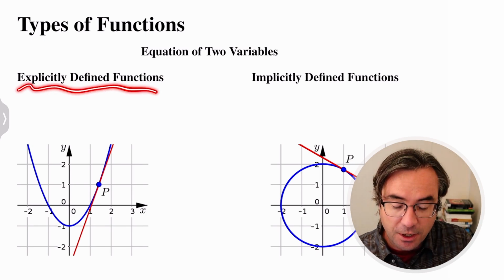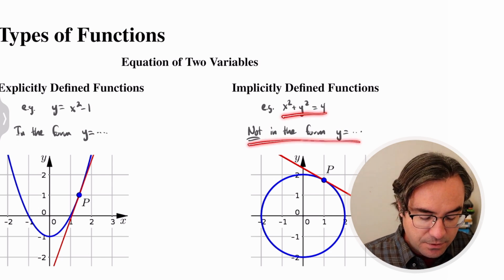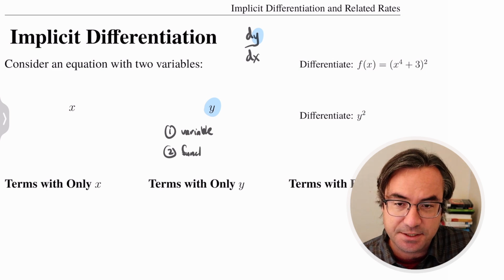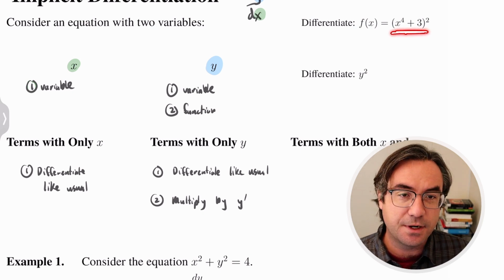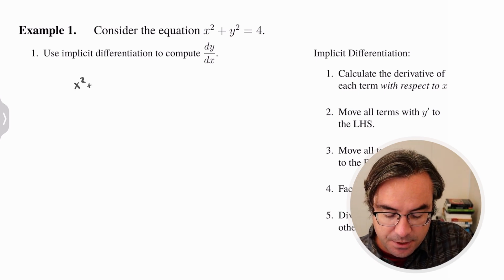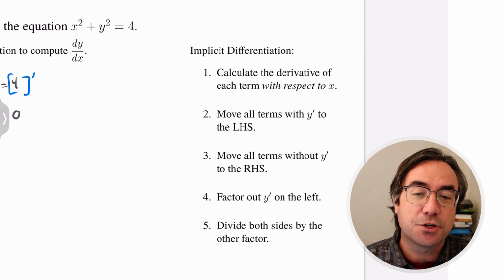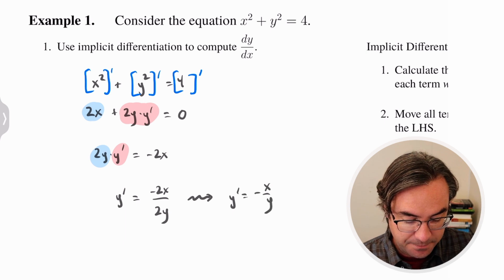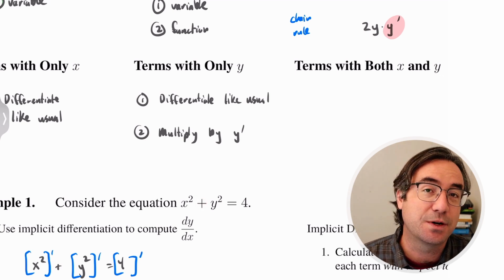MTH 121 Prep - Implicit Differentiation